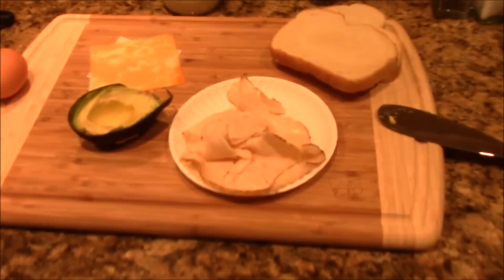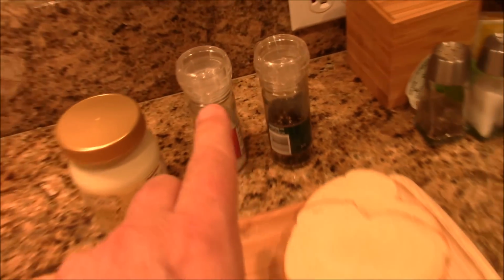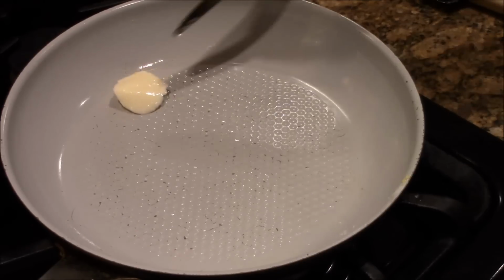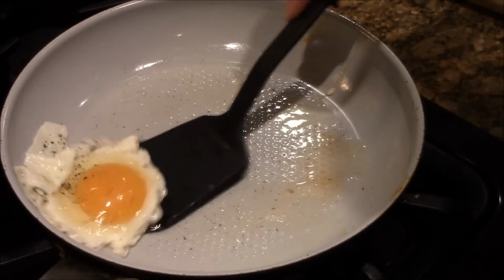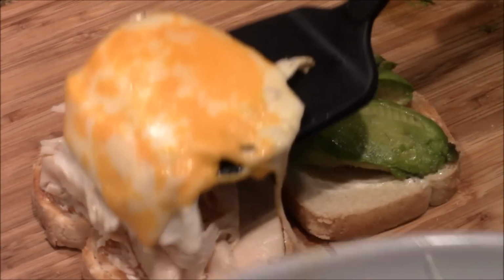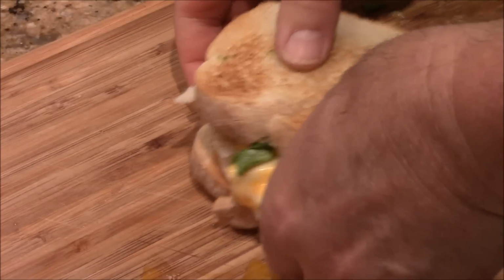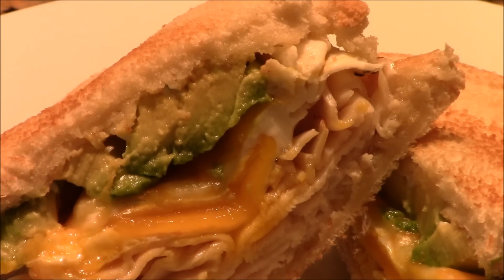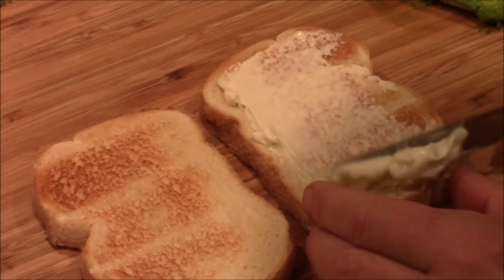How to...Make a Killer Fried Egg, Turkey & Avocado Sandwich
Another killer fried egg sandwich by Mike, the sandwich king.  This baby is made with a cage-free egg, cheese, turkey and fresh, creamy avocado with mayo on white bread.